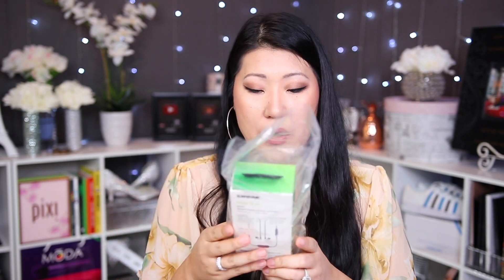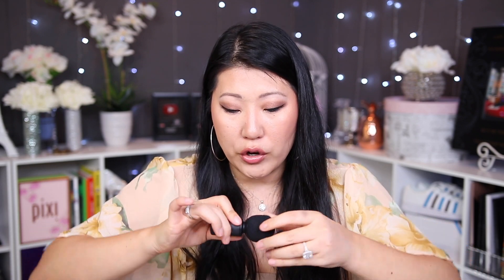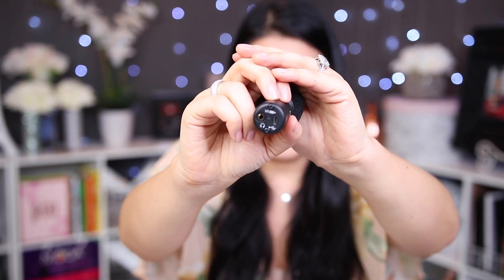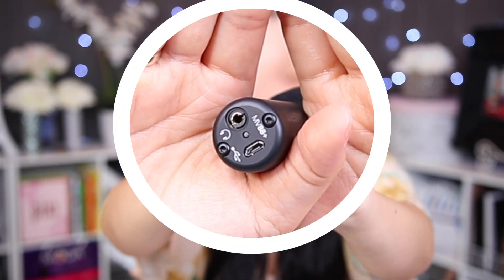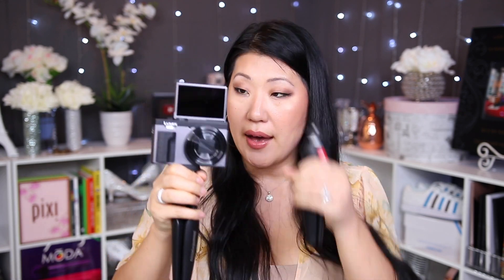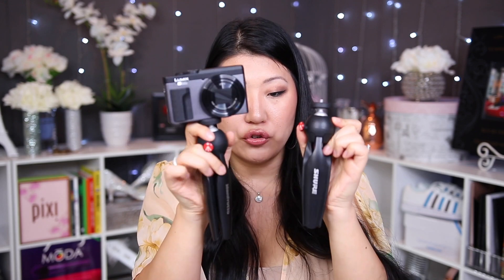MV88+ Video Kit vs Shure MV88+ Kit Comparison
Today I'm showing a microphone comparison between the Shure MV88+ Video Kit (Amazon) vs the Shure MV88 iOS Microphone. (Amazon) so you can decide which one might be right for you.

Special thanks to the Shure team for sending me the shure mv88+ video kit for review purposes.

What are the main differences in the MV88+ Video Kit vs. the original MV88?
The MV88+ allows for headphone monitoring.
The MV88+ is Live Stream ready.
The MV88+ can be used with any case.
The (included) tripod and accessories allows the MV88+ to be used for a variety of applications out of the box, or integrates into any rig.
The MV88+ has improved audio, for a more open and natural sound.
For iOS users only – Allows for charging iphone/ipad while the MV88+ mic is in use. (requires an Apple Lightning to USB3 camera adaptor).

What are the sound differences between the MV88 and the MV88+?
The MV88 provides a huge improvement in sound from that of your phone.
The new MV88+ has an even more open & natural sound, as a result of a totally reimagined DSP.

The MV88+ is compatible with: iOS Devices, Samsung Galaxy Note 8, Samsung Galaxy Note 9, Samsung Galaxy s7 (requires additional micro-B cable or OTG adapter), Samsung Galaxy s8 / s8+, Samsung Galaxy s9 / s9+. Note that not all android devices provide enough power or support USB audio. Note that the MV88+ is NOT compatible with iPad Pro.

📩 Get my FREE video upload guide!

🖌Save 10% of your entire purchase on MODA brushes with Code: SHELLYSAVES

FAQs
My Filming Gear 🎥

🎬 Editing software:
Final Cut Pro
Hi I'm Shelly, YouTube Certified Creator and Seattleite, saving the day with videos where tech is explained simply and video editing is made easy.

💕, Shelly
Hey! Thanks for reading! If you made it this far, put "I can hear clearly now the rain is gone" in the comment section and it will be our secret squirrel handshake! 🐿

117 E Louisa St No 404